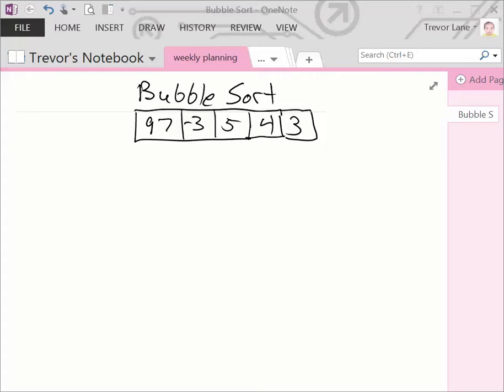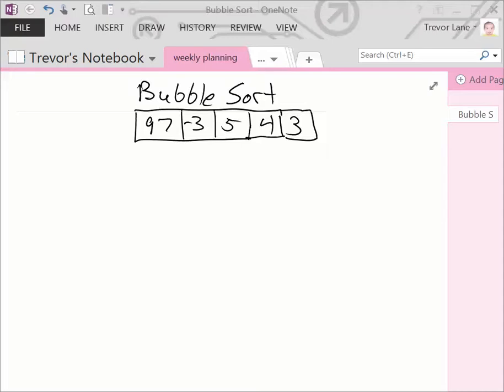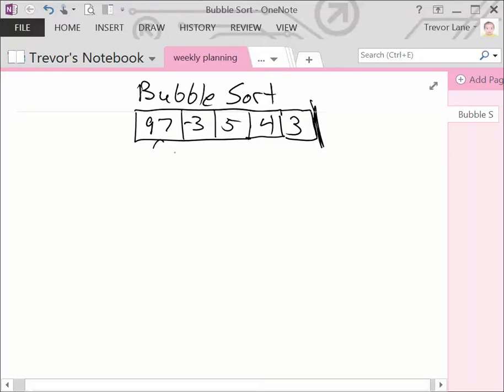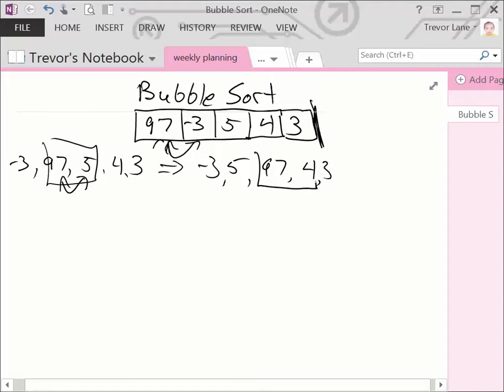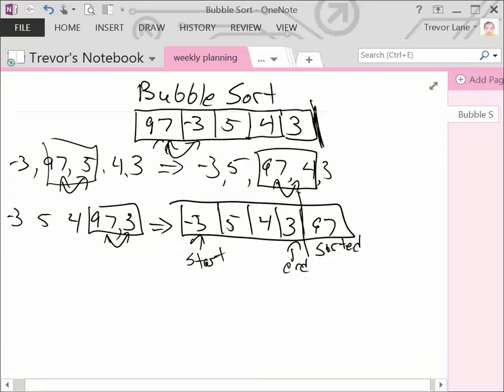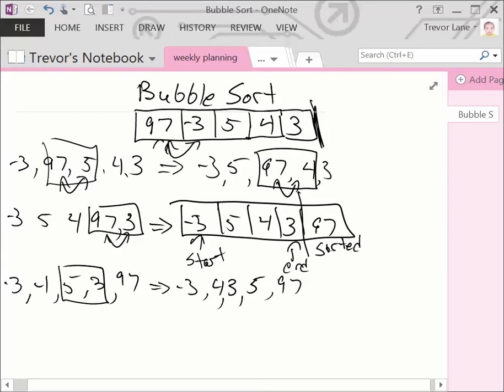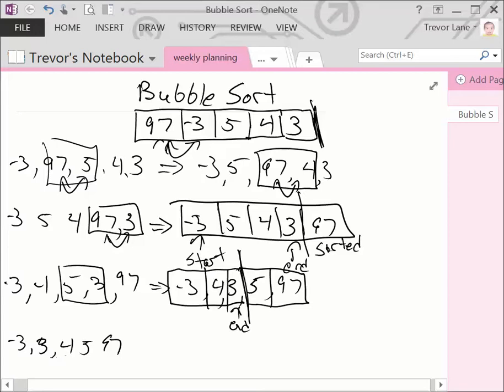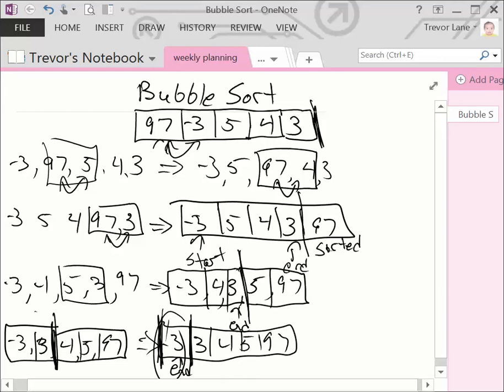C# Programming G12 - 29 Bubble Sort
A dive into the basics of bubble sort